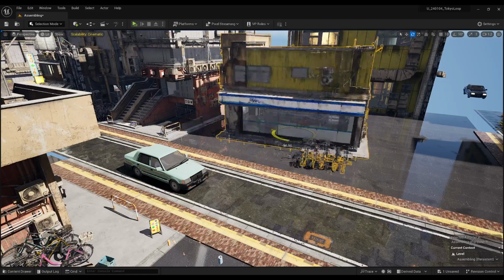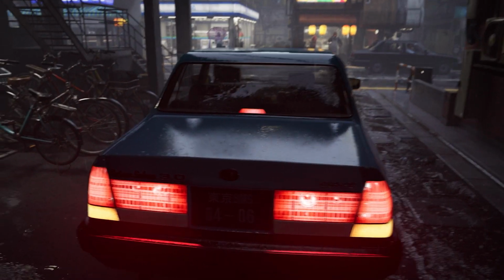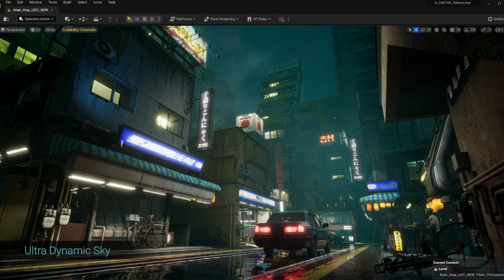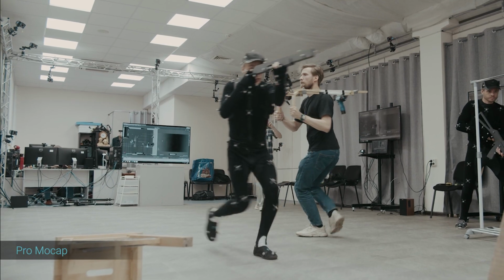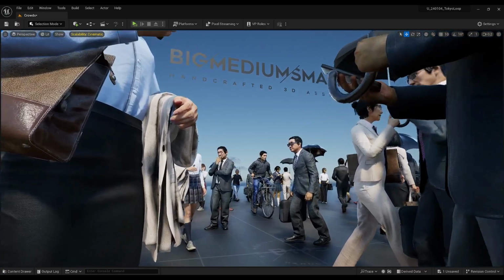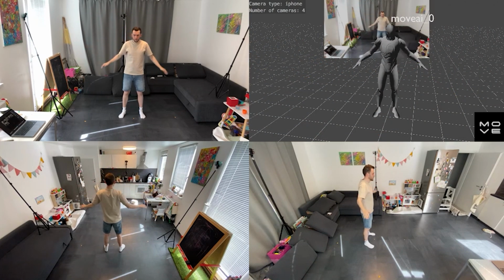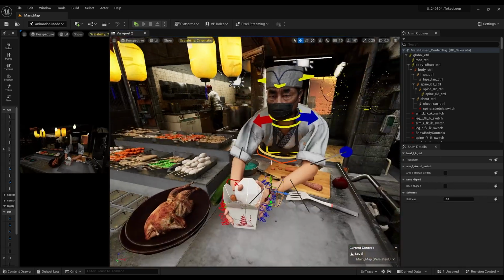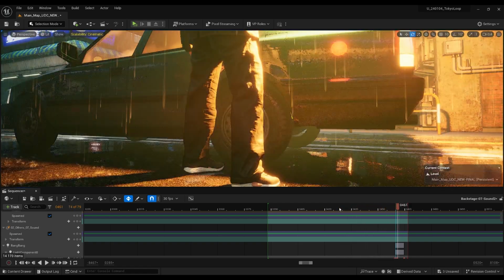UNREAL ENGINE 5 | TOKYO: THE BOX | BREAKDOWN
This breakdown focuses on the full CG short film "TOKYO: THE BOX" created by cinematic director Ilya Nodia. In the behind-the-scenes feature, Ilya demonstrates how he crafted a cinematic atmosphere through the creation process, including camera work, lighting, character development, voice acting, and the use of AI tools.

Director - Ilya Nodia
Producer - Zhanna Travkina
UE Artist - Ilya Nodia
SFX & Music - Eugene Krasnoded
Voice Actors - Brad Gibb, Mike Yoshimura
Characters Rig - Dmitrii Balakhonov
Animation - Ilya Nodia

Special thanks:
Inspiration & consultant - Zhoslen Makoev
Voice Recording in Toronto - Dmitrii Bondarenko, David Lipovetski
Japanese consultants - Kana Karasik, Mike Yoshimura, Hiro
Motion Capture - Move.Ai
Script feedback - Ilya Kuzyuk, Victor Leon, Ashot Gevorkyan

Assets:
Big Medium Small, Quixel, Aattben.
Sketchfab artists - FaceTheEdge, AliasHasim, Ashe, Plaggy